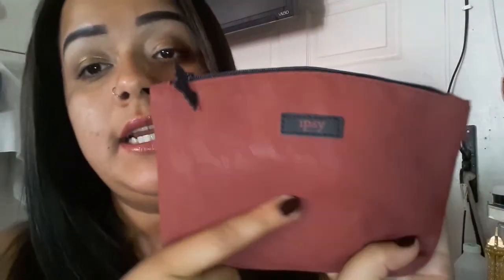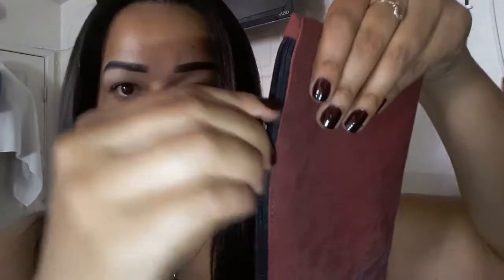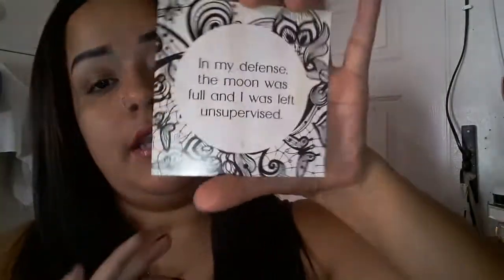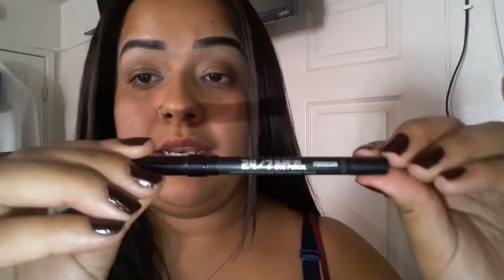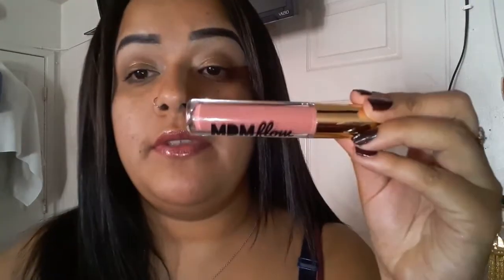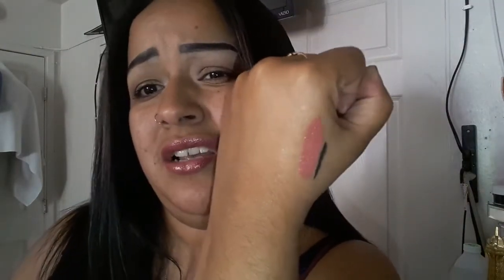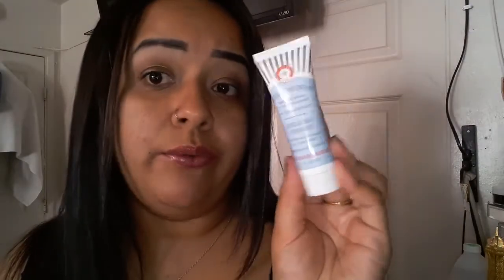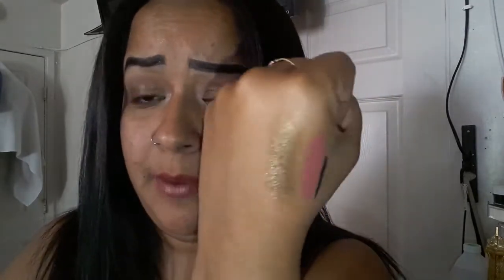ipsy bag/october 2017 unbagging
hey guys welcome back to the most exciting day of the month where i get to show you what i got in my ipsy bag hope you enjoy. dont forget to like comment and subscribe if you are not yet thanks loves...

check out there website

fatima2213

faty s

fatimasndoval

my ipsy goodies
pretty woman,nail polish

first aid beuty,creme ultra repair

dls, eye shadow/color/bronzed

lipstick/MDM flow /color retro